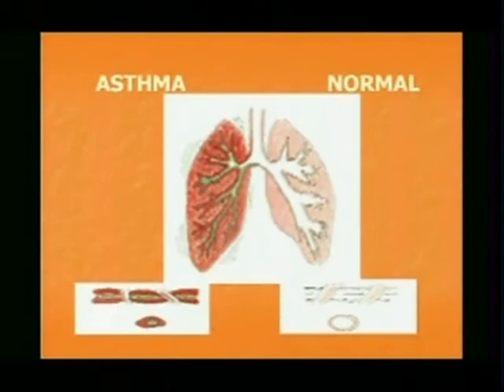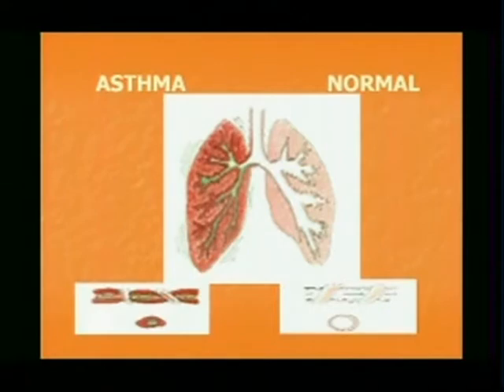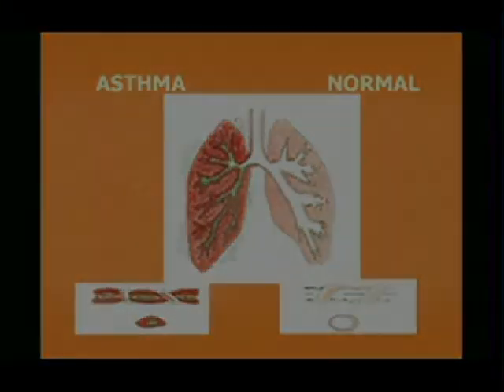PARENTING IN ACTION TV SHOW - Understanding Asthma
PIA (Parenting In Action) is Boston's only television program for families with children ages 0-5. The show airs on BNN (Boston Neighborhood Network) on Thursdays at 8pm and airs again Saturday mornings at 9am. To view the rest of this episode (Episode 12: "Raising Children with Asthma") and to watch other full episodes and receive helpful information, please visit our